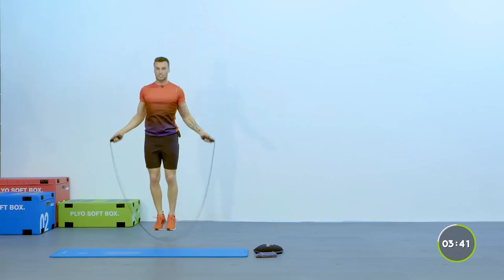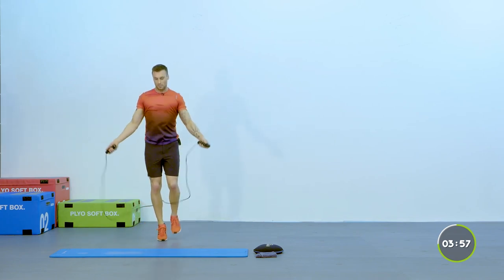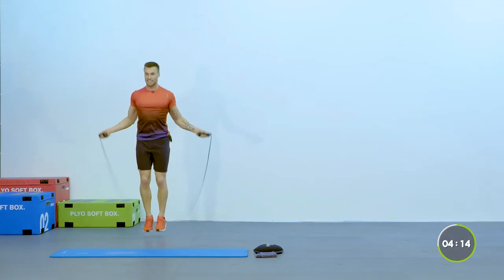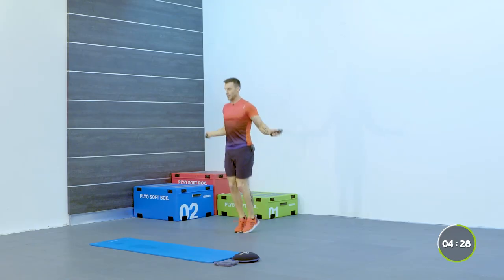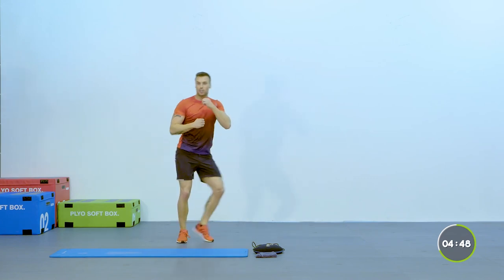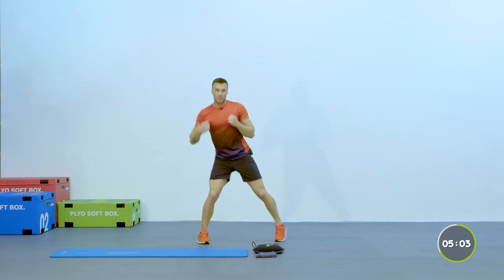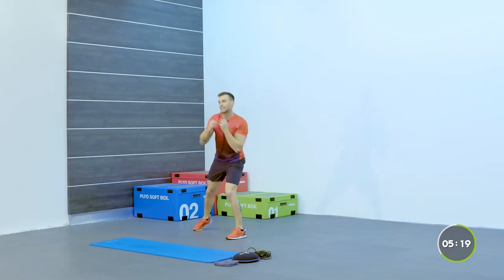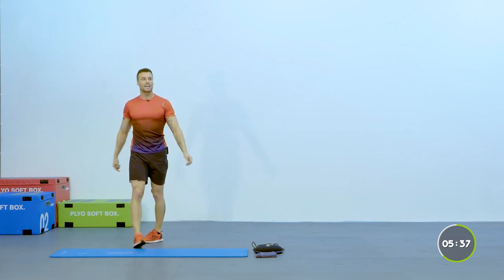Boxing Circuit Trailer | Strength & Conditioning Stock Video Content | FITTER STOCK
Tony teaches you the fundamentals of a boxing circuit to work on your strength & conditioning and to help you improve your overall fitness.